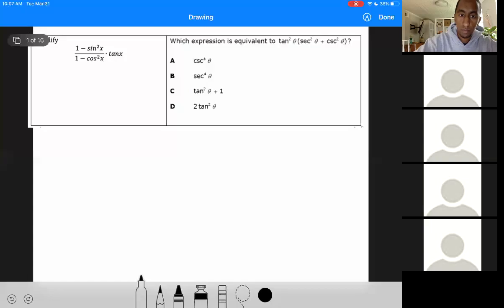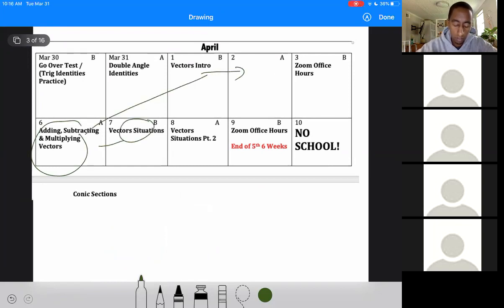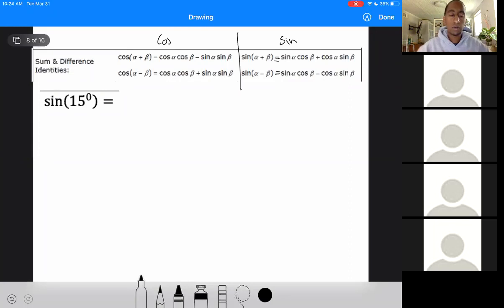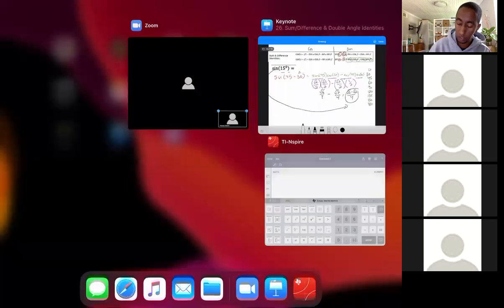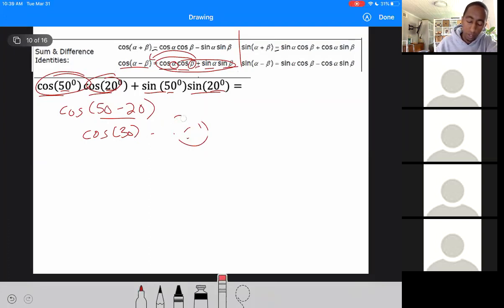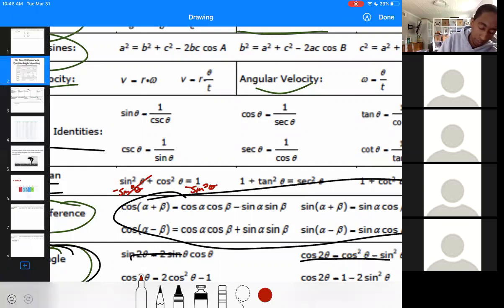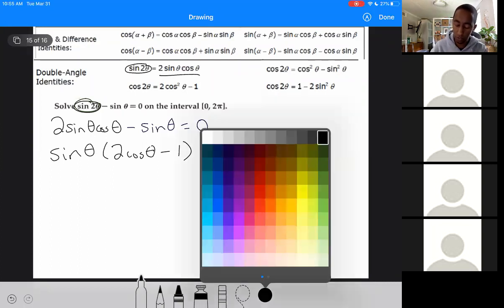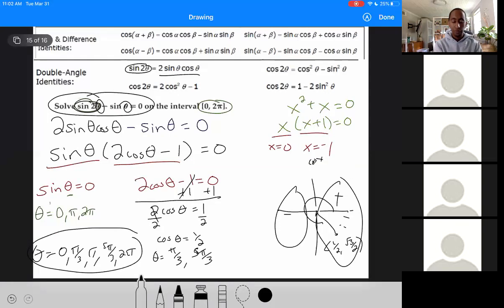Fast Track- 26. Sum, Difference, and Double Angle Identities